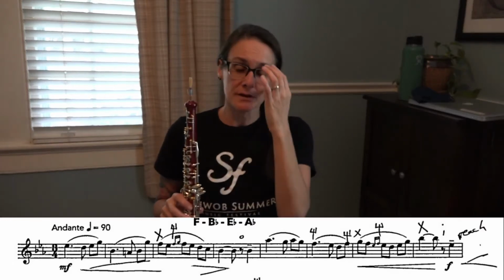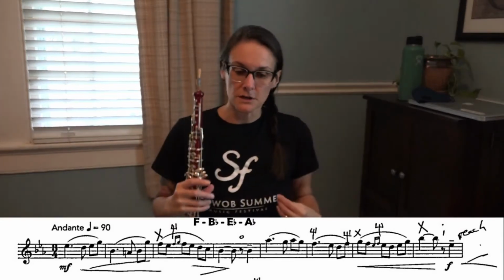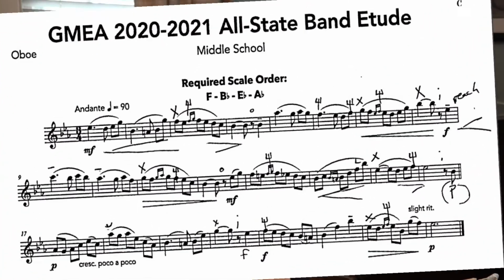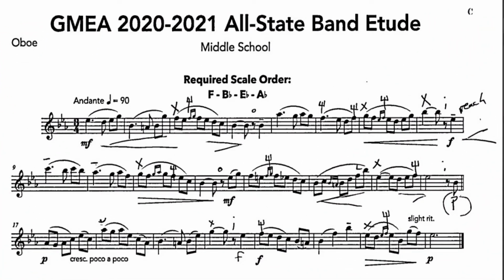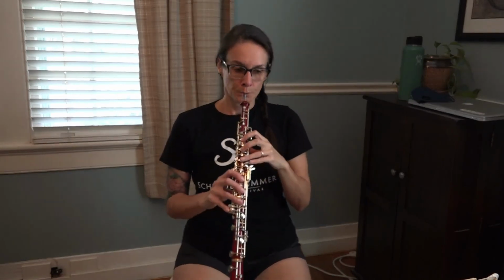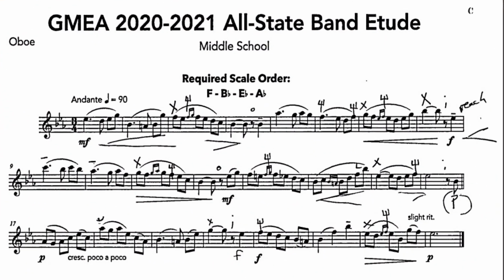GMEA 2020-2021 All-State Band Etude, Middle School (Andante)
Middle  School
Andante